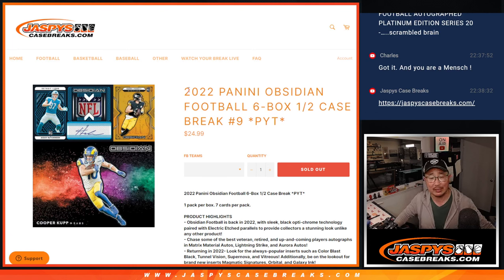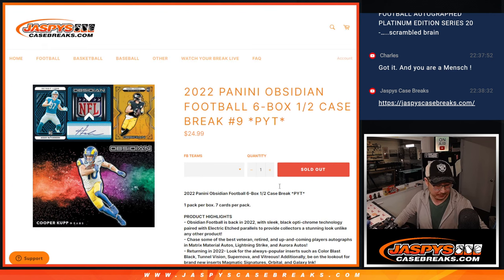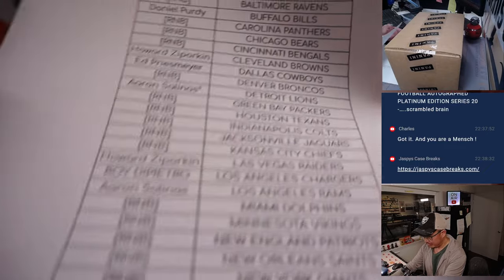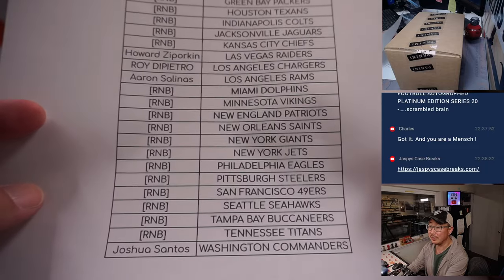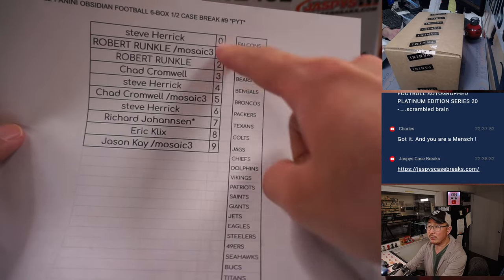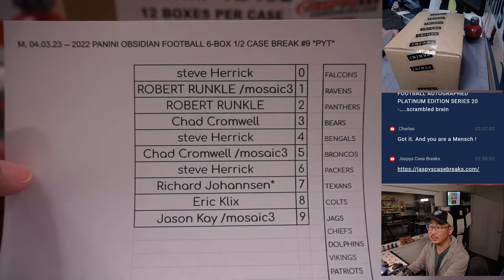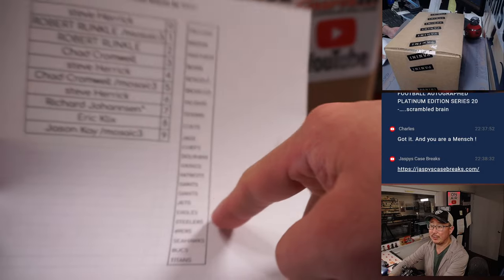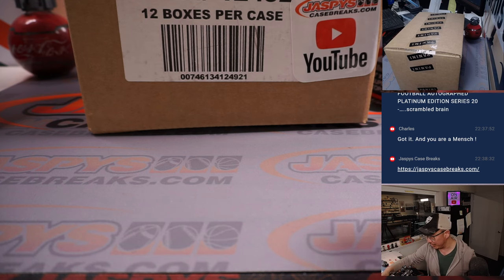M, 04.03.23 -- 2022 PANINI OBSIDIAN FOOTBALL 6-BOX 1/2 CASE BREAK #9 *PYT*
* Apologies for the issues with the video, you can watch the break on the live stream upload